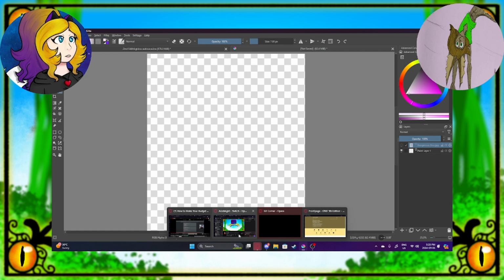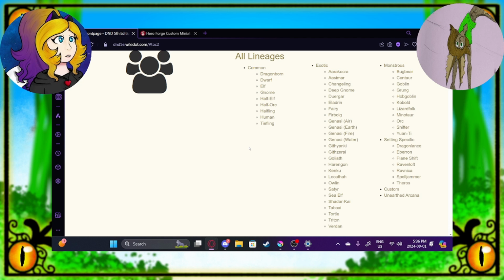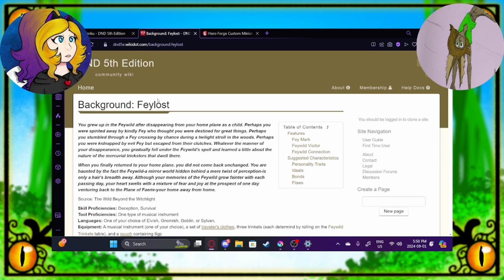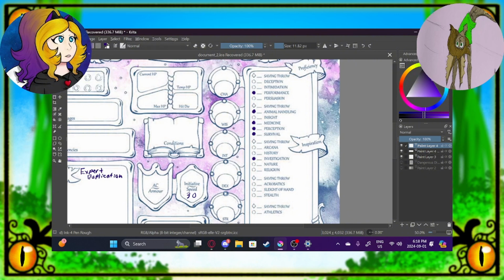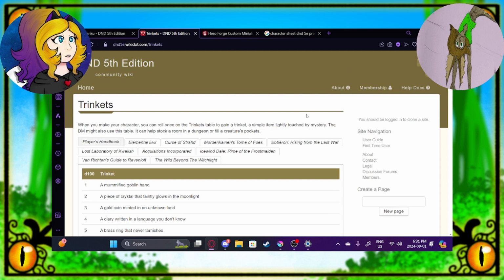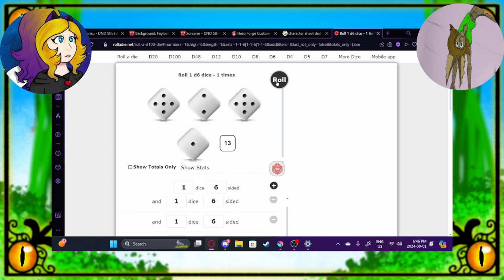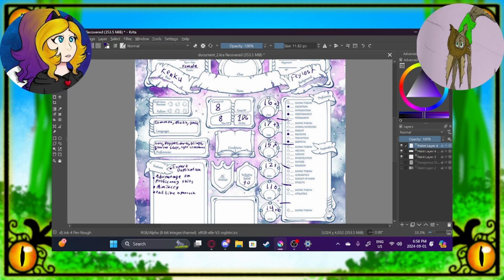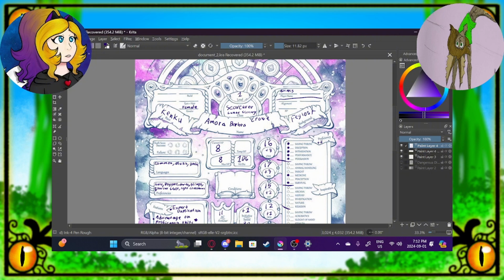Dnd Podcast: Making a character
My brother a 4 year dm is helping me make a new character and we're here to give you some pointers, or at least talk about something similar.

If you wanna watch the videos unedited you can head over to my twitch and watch me play games Tuesday and Thursday.
And Sunday My brother and i play dnd so if you wanna see me fail as learning dnd head over on Sunday!

Also make sure to donate to Crins cancer fund, for every donation i get on twitch half of that goes straight to her, but if you prefer to skip the middle man and donate straight to the go fund me that's perfect as well.

And for every commission i get half of it also goes straight to Crin, so if you want a bit more bang for your buck check out my caard for info and prices